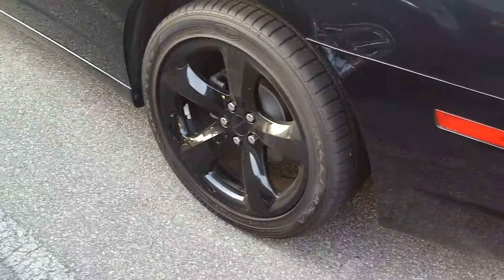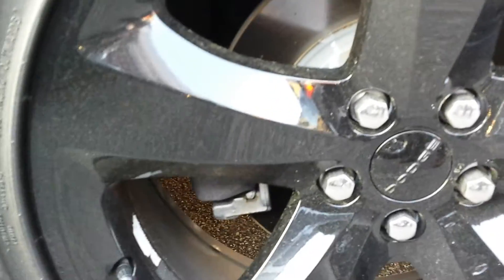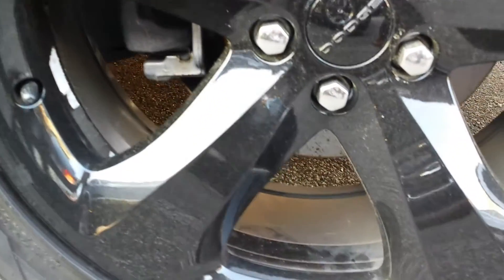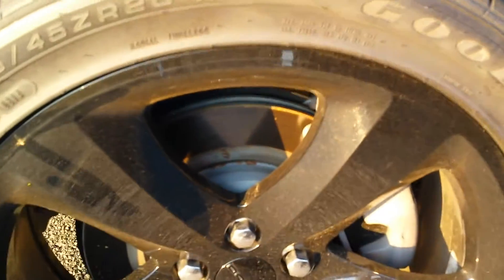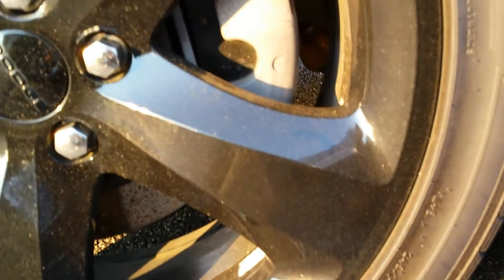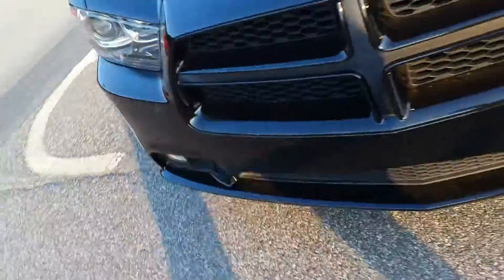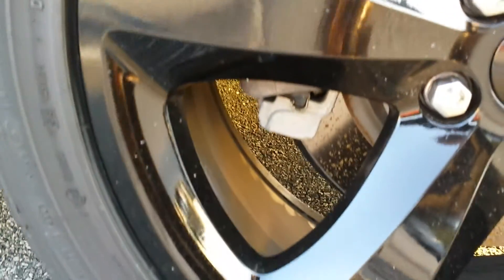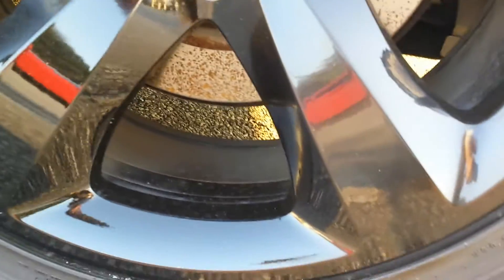2013 Charger R/T wheels at Troncalli